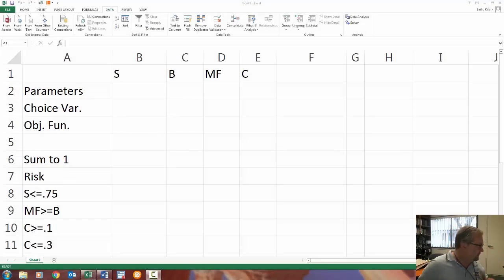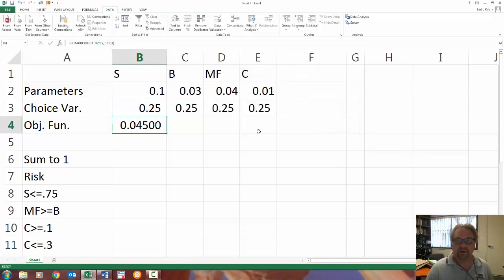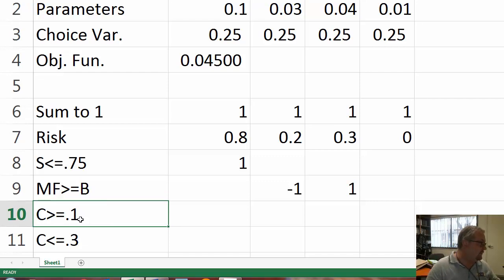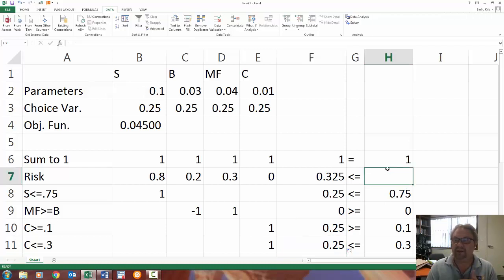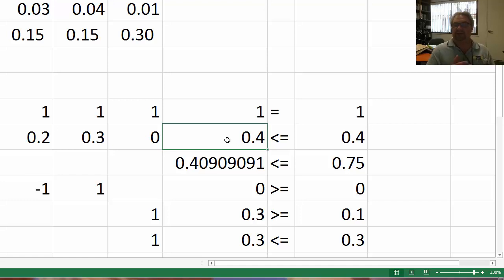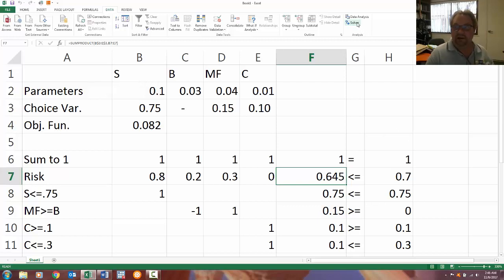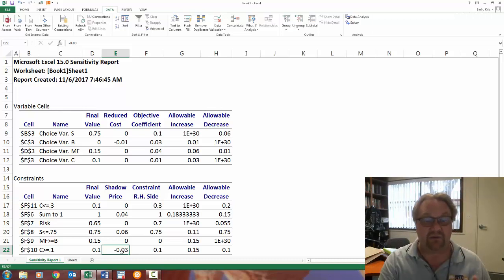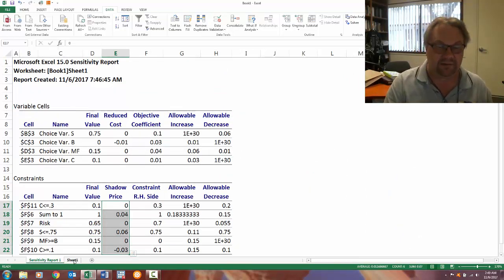Chapter 4 Problem 10 Solution